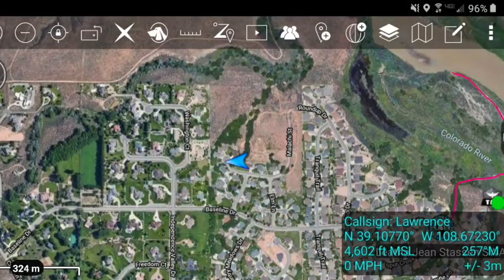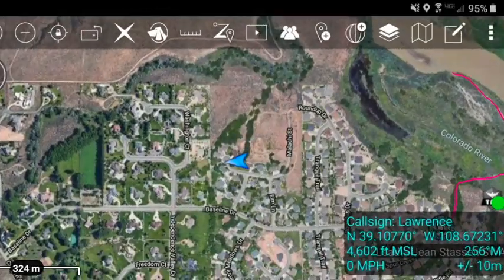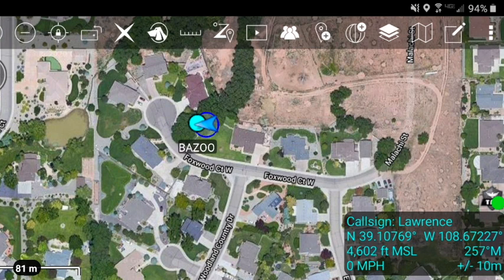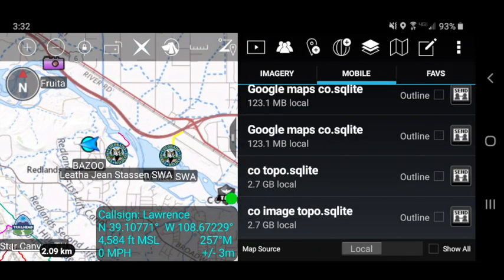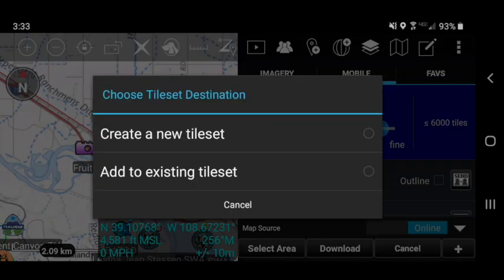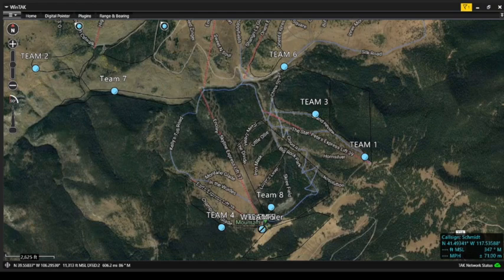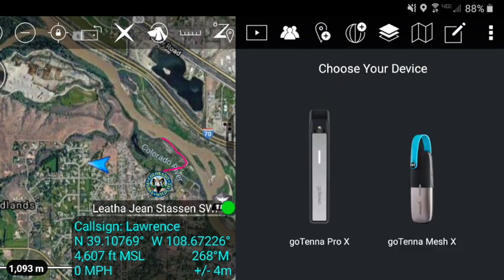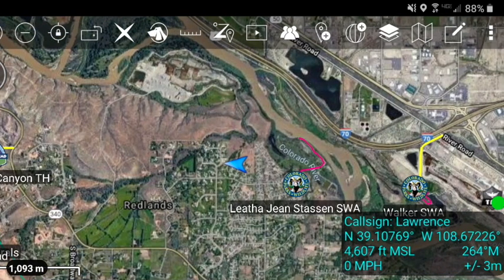ATAK Introduction Part 2 -- Team Awareness Kit Quick Start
Quick start tutorial Part 2 on basic TAK operations for field users
Colorado DFPC Center of Excellence